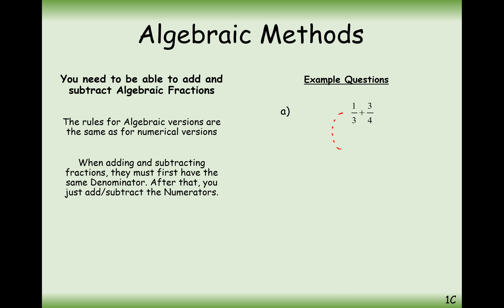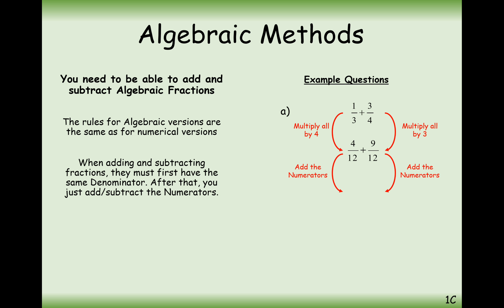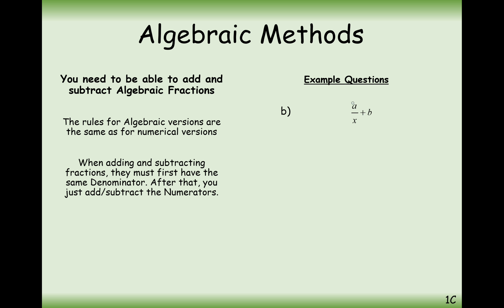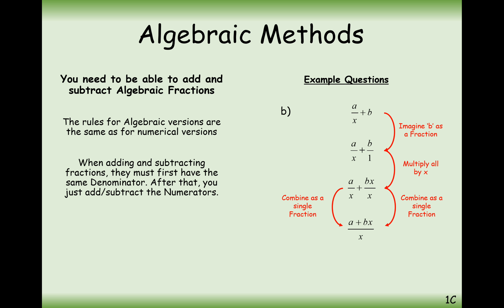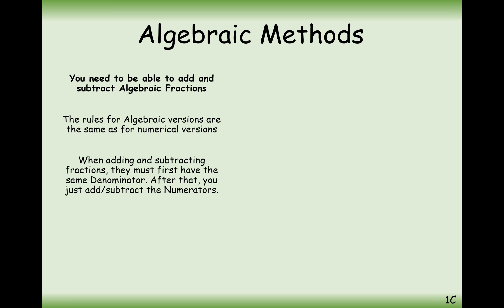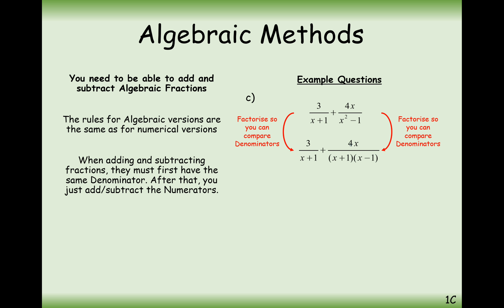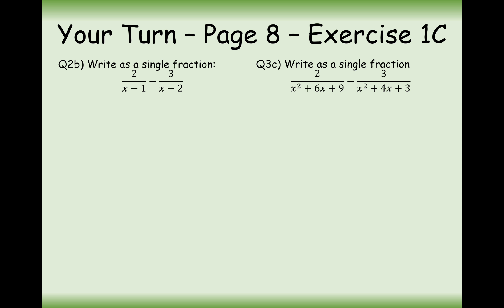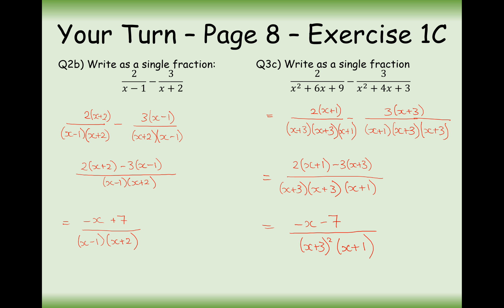A2 Maths - Pure - Adding and Subtracting Algebraic Fractions